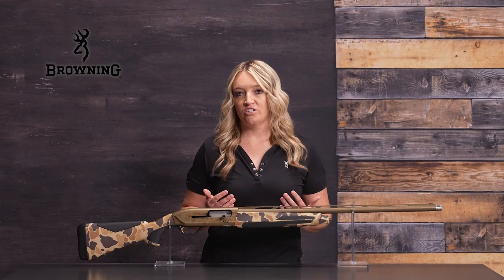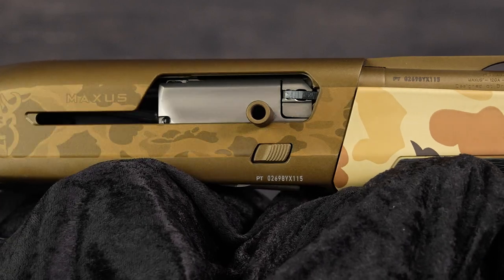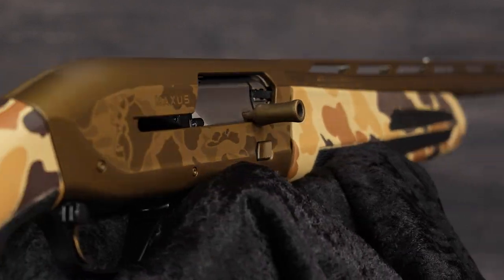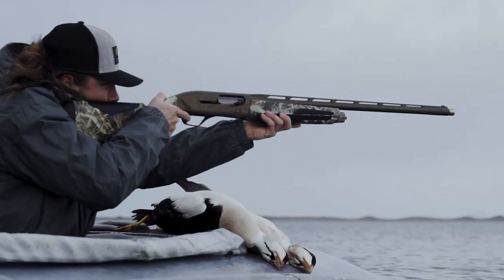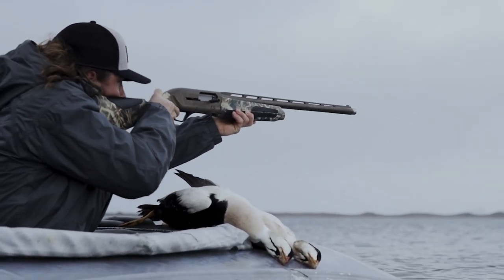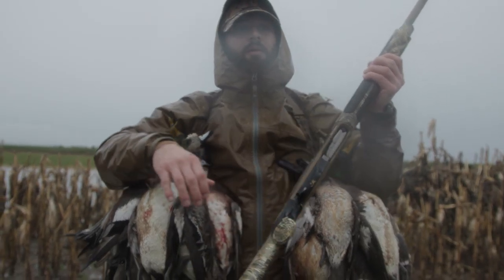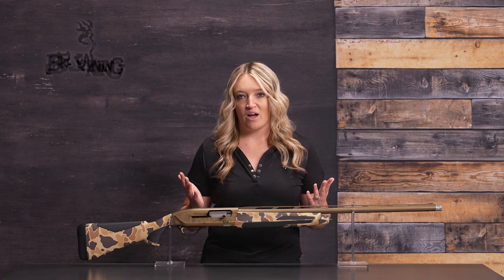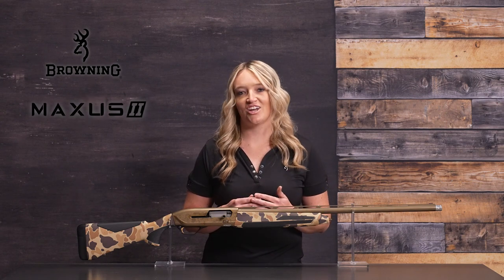Maxus II Wicked Wing - Semi-Auto Shotgun - 2023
Reliable gas-operated autoloading shotgun with additional enhancements to improve performance. Cerakote Burnt Bronze camo finish on receiver, Burnt Bronze finish on barrel. Composite stock and rubber overmolding, SoftFlex cheek pad and Inflex Recoil Pad. Oversized controls. Includes three extended Invector-Plus Goose Band choke tubes. Ideal for hunting.